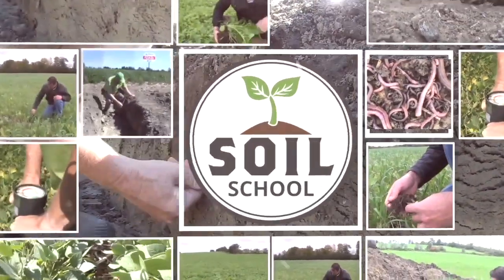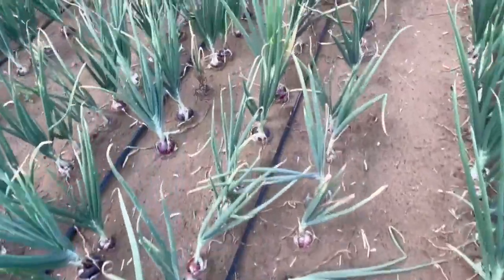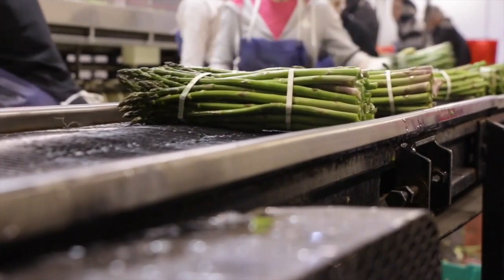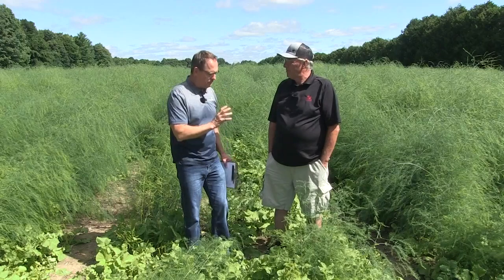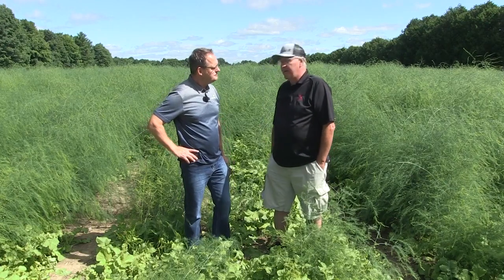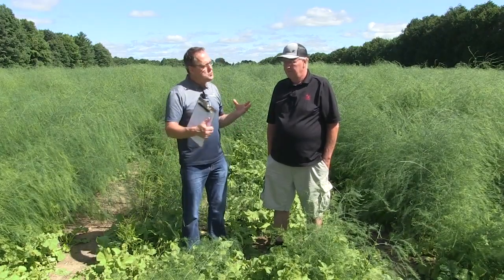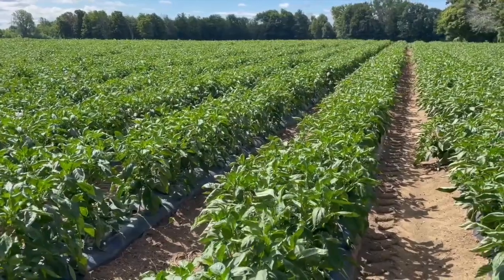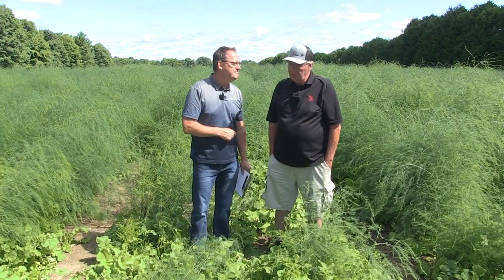Soil School: Cover crops on sand drive healthy vegetable yield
Building organic matter, soil health, 4R nutrient management, and profitability are all part of the crop production puzzle Bill Ungar and the team at Sandy Shore Farms is piecing together on the sandy north shore of Lake Erie.

On this episode of RealAgriculture's Soil School, Ungar, Sandy Shore's agronomy manager, shares how the family-owned farm and vegetable producer manages the challenging sandy soils of Ontario's Norfolk plains to grow more that 1,000 acres of vegetables annually. Their work has earned them the honour of being province's the largest asparagus producer.

With most of the soil testing at less that 2% organic matter, Ungar stresses the need for every acre to see a cover crop, ranging from tillage radish to rye, millet and alfalfa — not your typical cover crop, but alfalfa fits nicely into the crop rotation, while being harvested as a forage crop.

Crop rotation can be challenging on a farm where a large percentage of acres are dedicated to asparagus — a  perennial crop that typically produces for eight to 20 years before being removed. While the farm's other two major crops, peppers and onions, can be rotated with millet and alfalfa, the long-term asparagus crop relies heavily on cover crop rye and tillage radish to protect the soil from wind and erosion, while contributing organic matter and improve soil health.

Ungar says seeding tillage radish into asparagus is a relatively new practice for the farm, but in five years his team has been impressed with the radish's ability to breakdown hard pans in high traffic areas, add organic mater, enhance microbial activity and contribute to overall soil health.